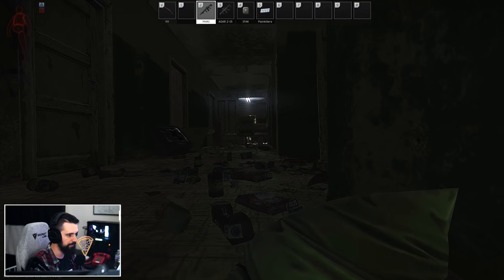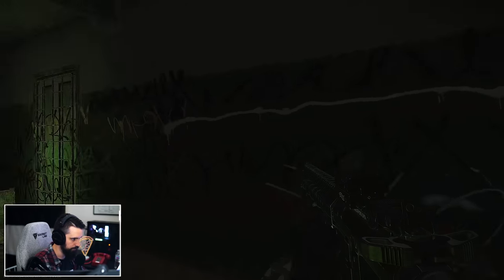I Ran To The Wrong Extraction! - Escape From Tarkov Gameplay!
This was an awesome Customs raid I had the other day in Escape From Tarkov. We got into some great PVP and got some amazing loot and then the worst happened. I forgot where I spawned and ran to the wrong extraction! This was a super fun raid where I was working on getting better at PVP and at positioning enemies using the audio around me. I play a little slow since I am trying to perfect learning the audio but I wanted to share what ended up being a pretty great raid! Enjoy!

I stream Escape From Tarkov on Twitch! My links are below and I'd love to have you stop by and say hey!